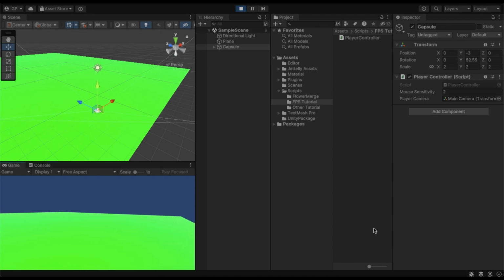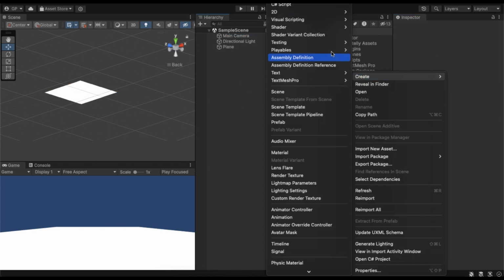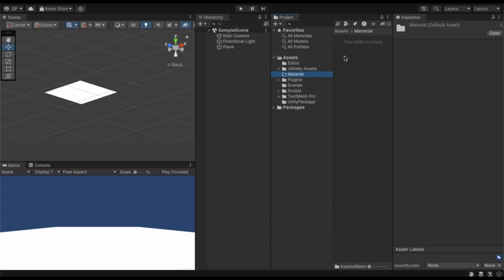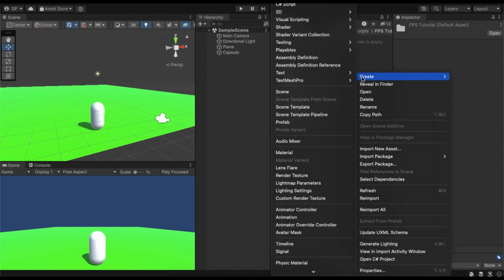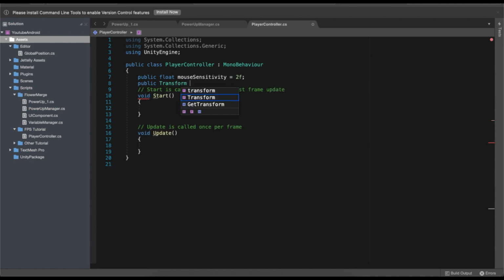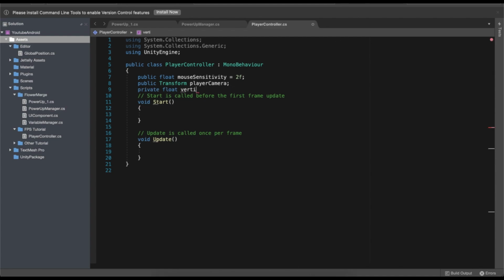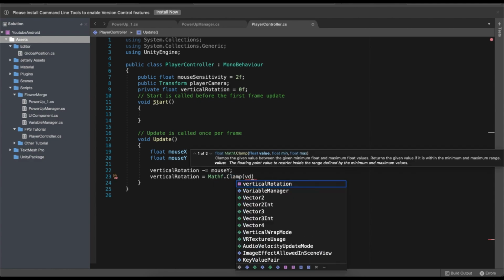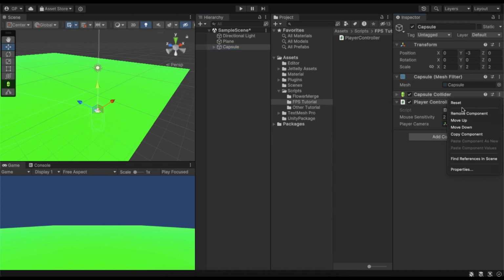Creating Realistic FPS Camera Movement in Unity3D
Dive into the world of first-person shooters with our detailed guide on FPS camera movement in Unity3D! In this video, we’ll walk you through the essential techniques to create a responsive and immersive camera experience for your players.

You’ll learn how to:

Set up a first-person camera from scratch
Implement smooth mouse look controls for realistic aiming
Add head bobbing and recoil effects for enhanced immersion
Adjust field of view settings to maximize player comfort
Handle camera collision to prevent clipping through objects
Whether you’re a beginner looking to create your first FPS game or an experienced developer refining your mechanics, this tutorial provides the insights you need to elevate your project. Join us and transform your FPS gameplay with polished camera movement!